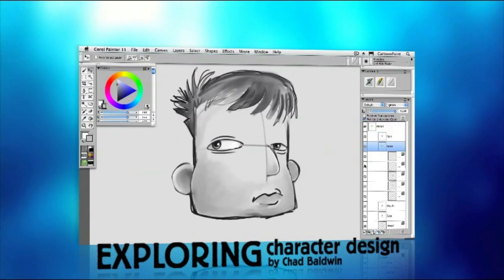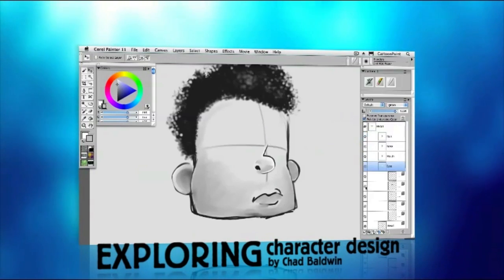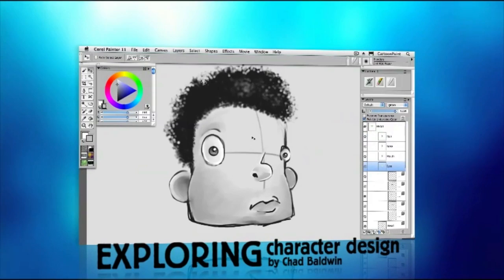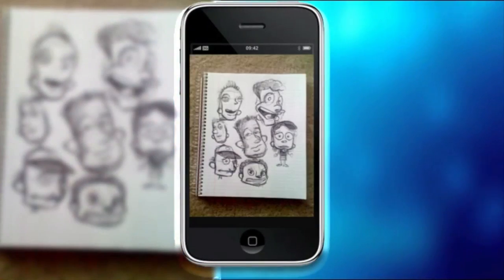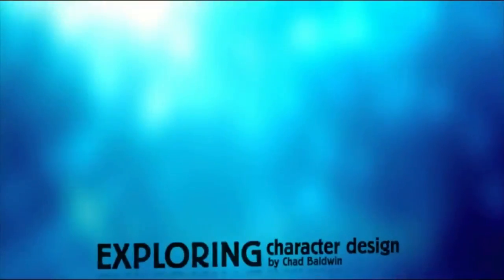Exploring Character Design (Intro)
Explore character design with Chad Baldwin as he shows you his process in creating his Digital Cartoons!